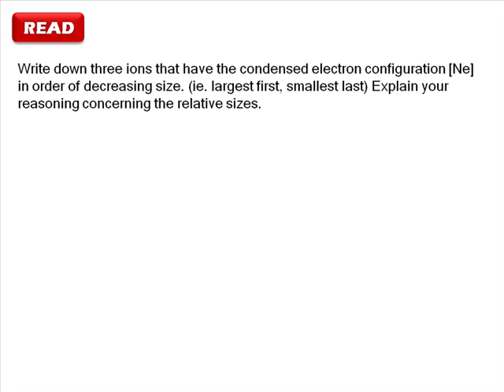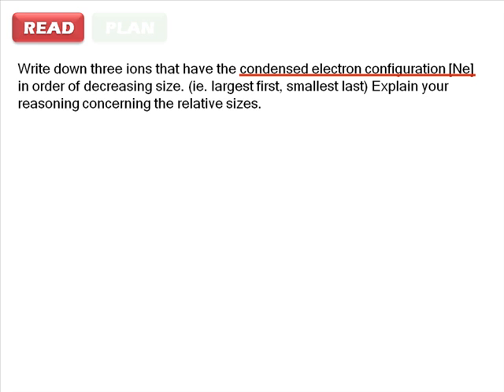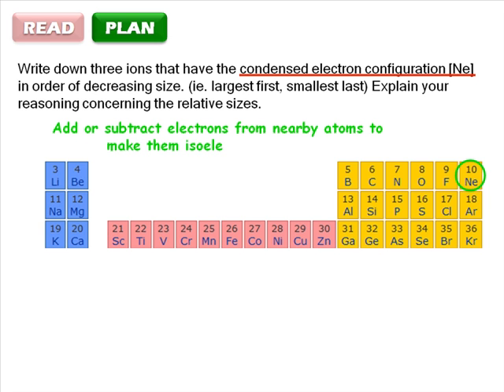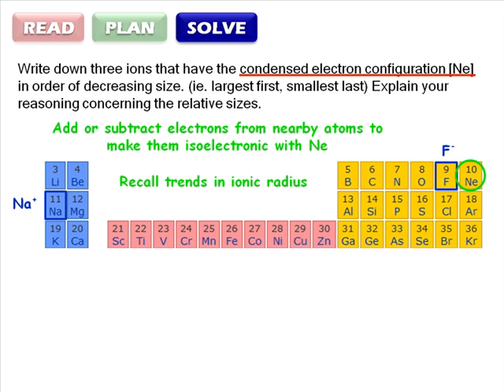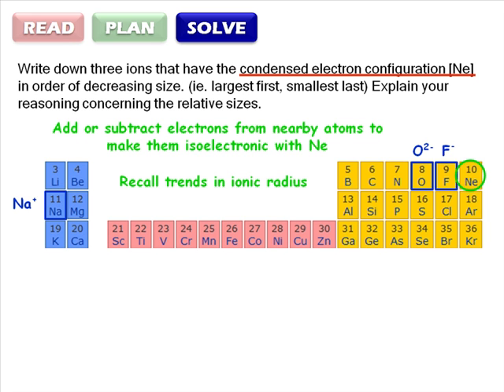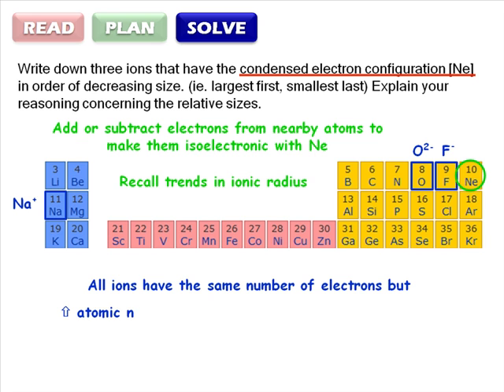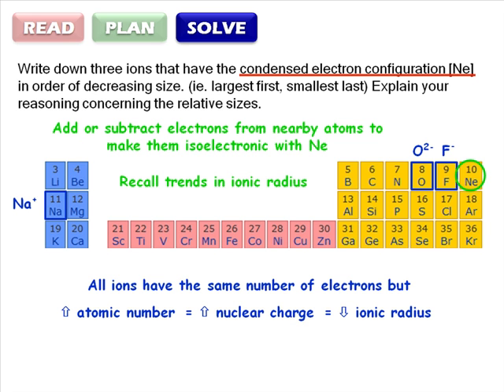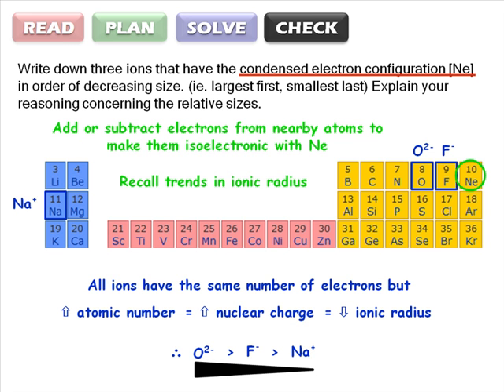RPSC 2-5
A short video demonstrating the use of a standard problem-solving strategy:
READ-PLAN-SOLVE-CHECK.